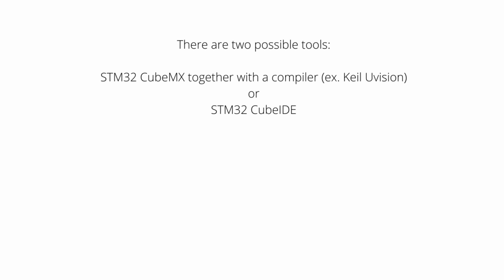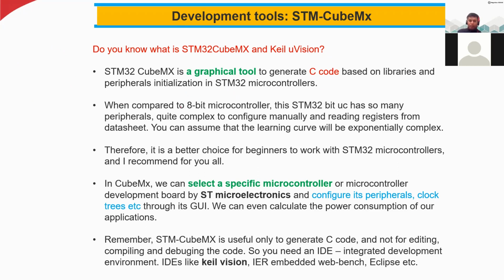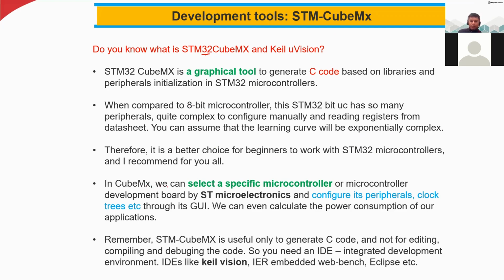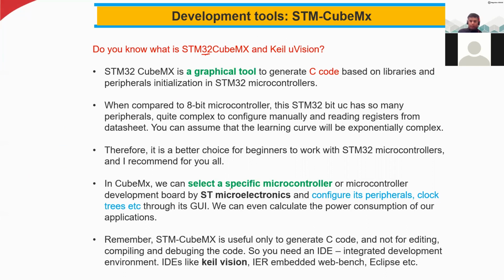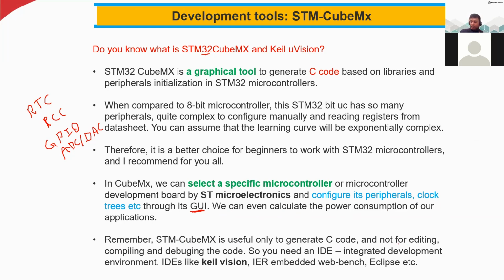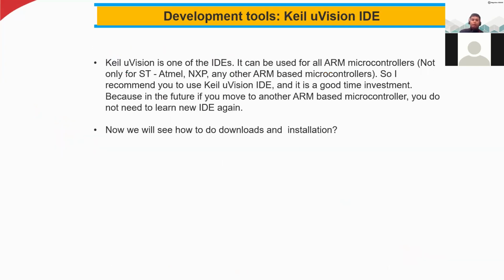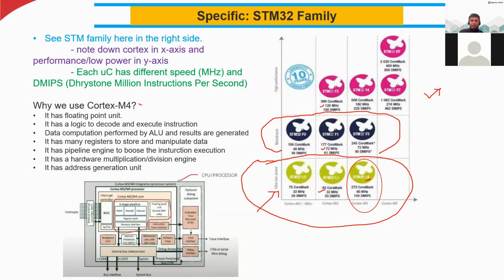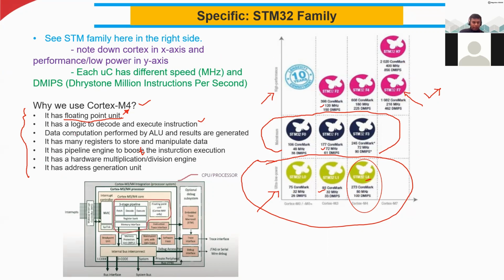16 STM32 Microcontroller Programming tools introduction